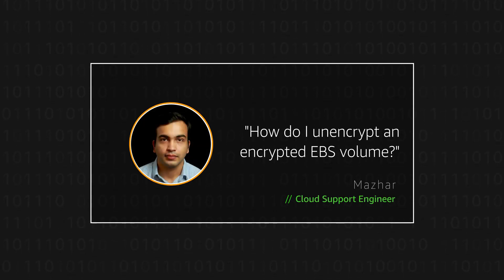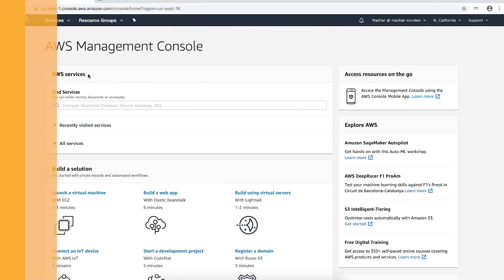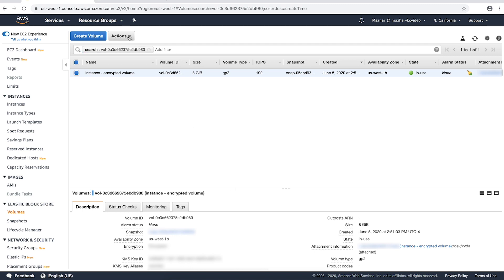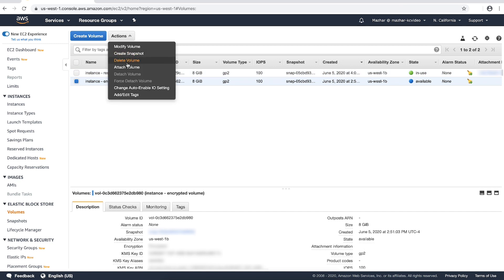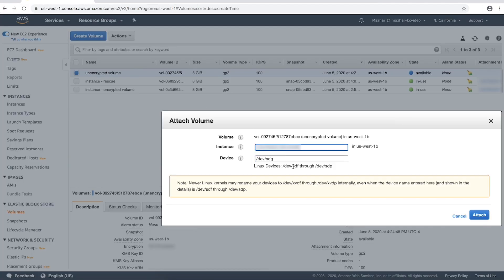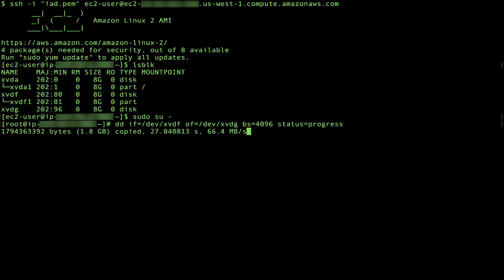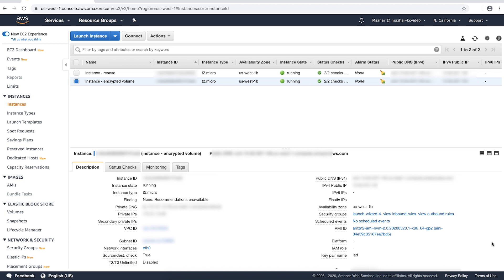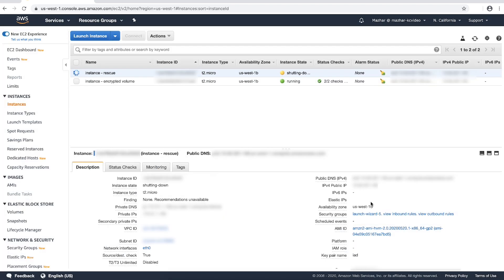How do I unencrypt an encrypted EBS volume?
Skip directly to the demo: 0:36

For more details, see the Knowledge Center article associated with this video

Mazhar shows you how to unencrypt an encrypted EBS volume.